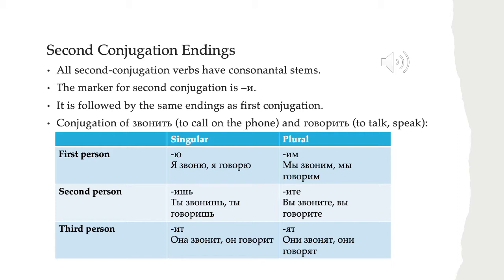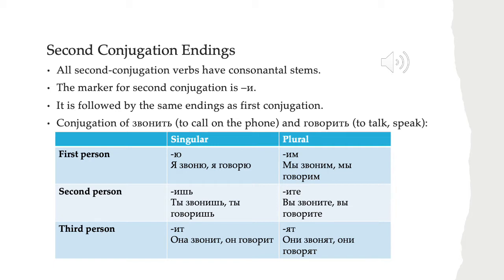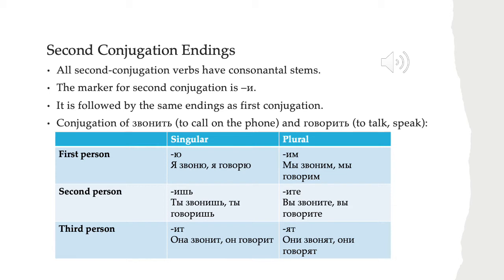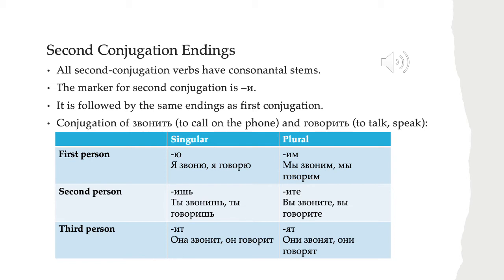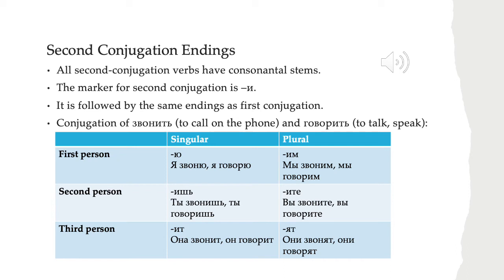RUS 111 Lecture 3.3 Second Conjugation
An introduction to Russian second-conjugation verbs.